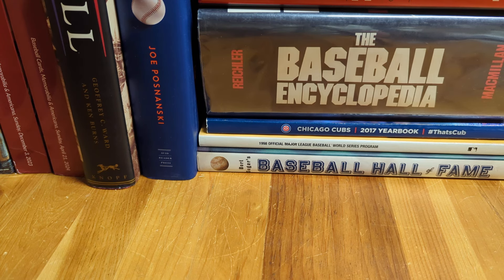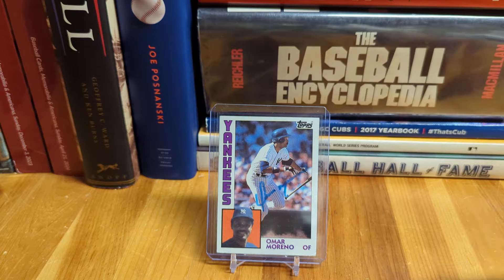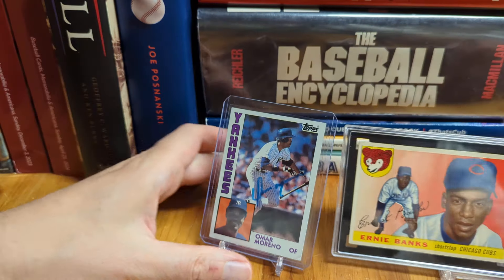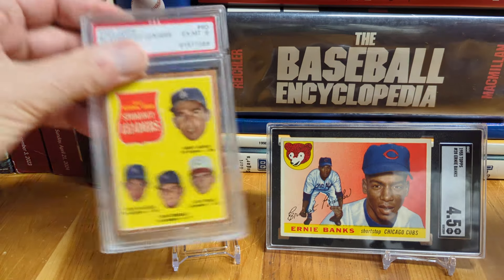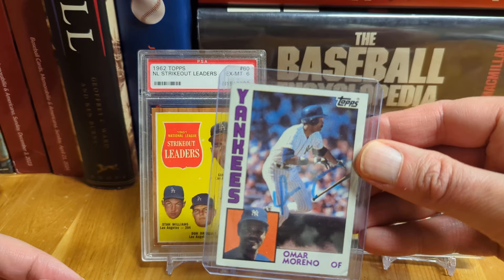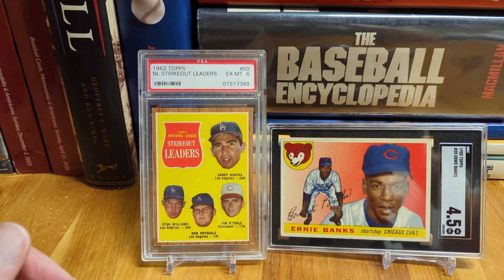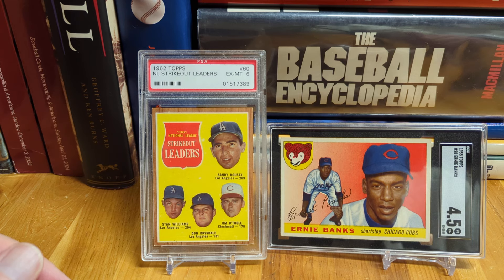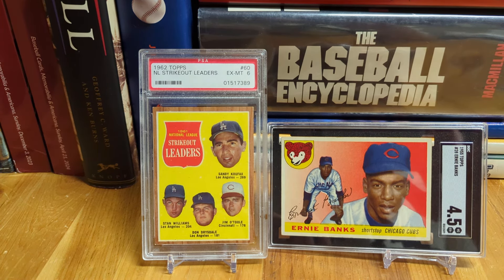My 200th Video?! A Banger Pickup & Planning the Rest of 2024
A week and a half after The National, it was great to add a 1955 Topps Ernie Banks to my collection.